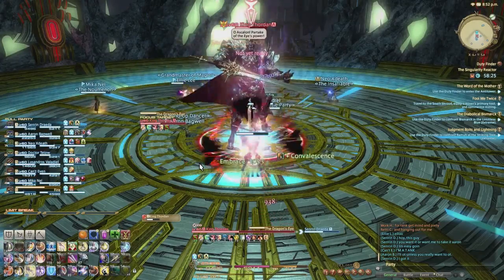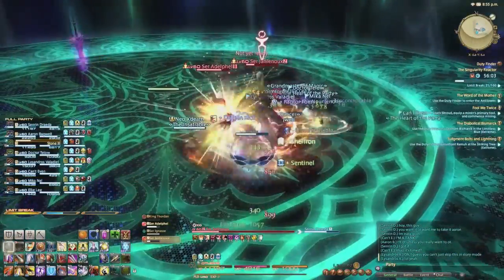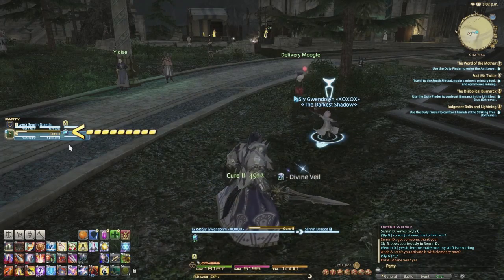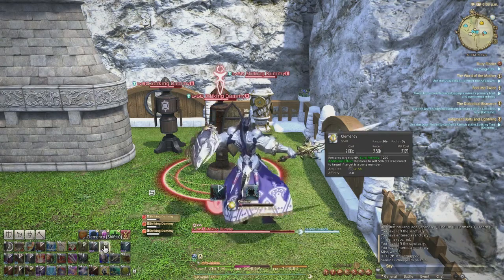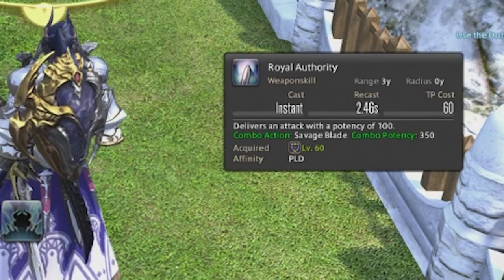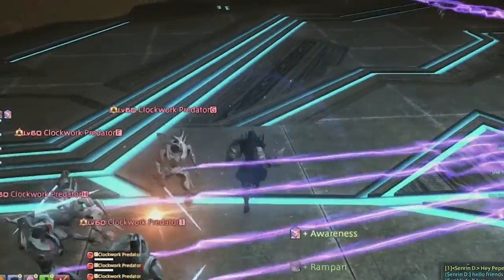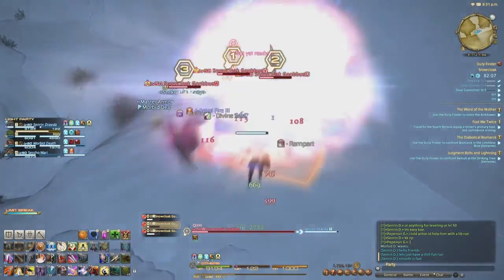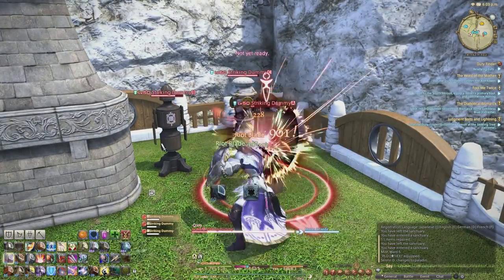FFXIV Paladin Skill Guide!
I'm on Adamantoise: Senrin Draeda!

SO you're a paladin and you're 60. How do you hold all these Aggros?! What do these new skills do? This guide goes over the heavensward paladin skills and when/how to use them, and afterwards I REVEAL THE DEEP DARK SECRET OF EPIC PALADIN TANKING!  (also I start saying Harlone instead of Halone. Sorry. It was a long late night haha)